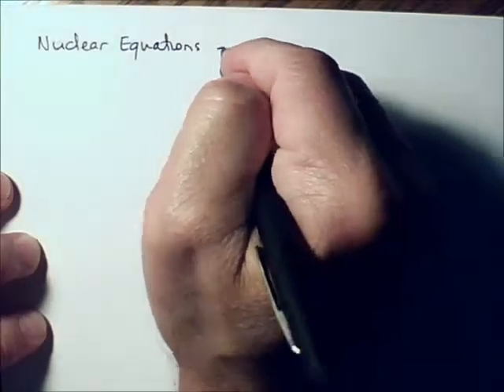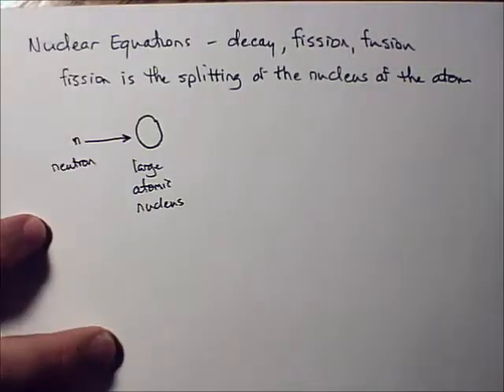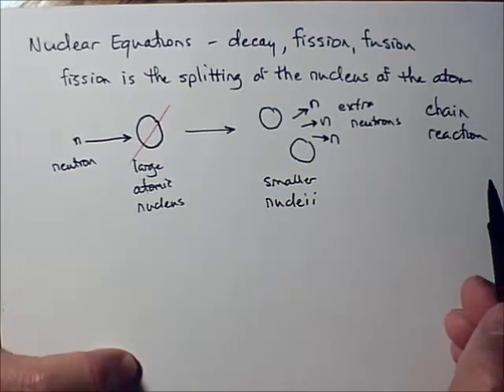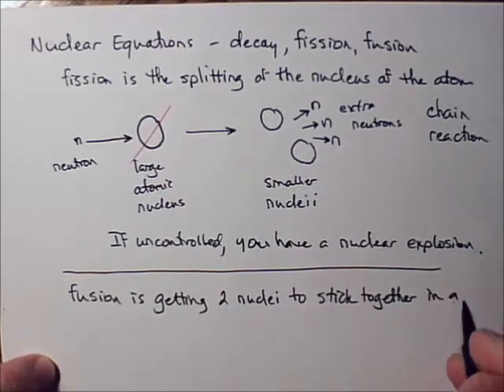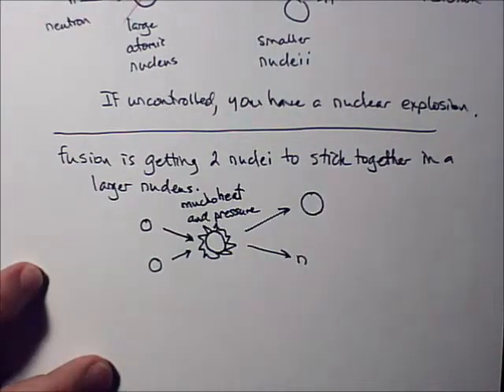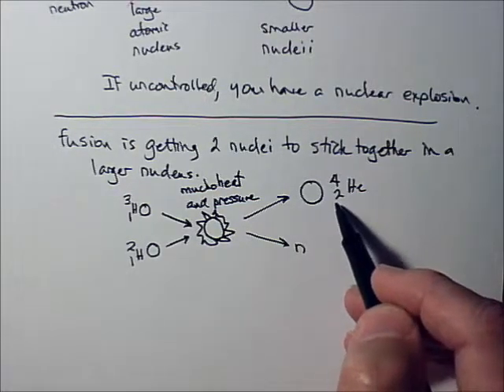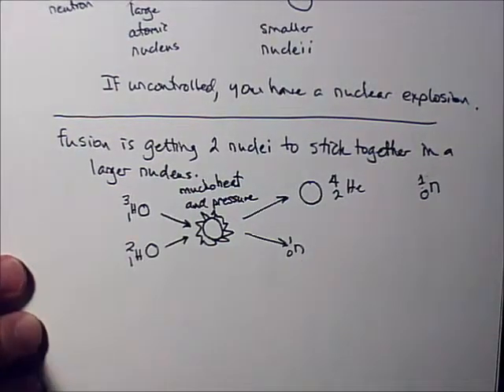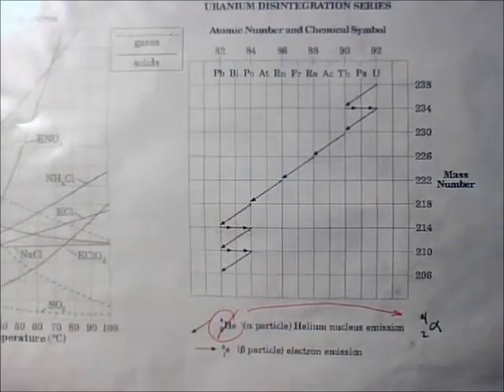Nuclear Equations Part 1